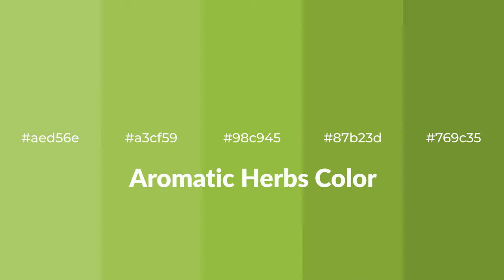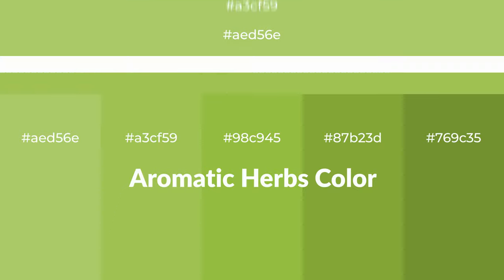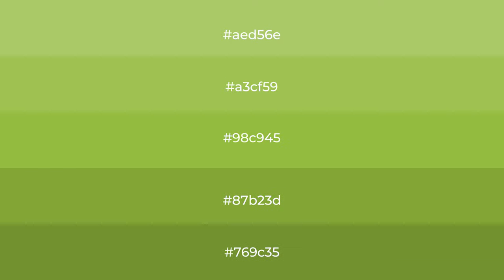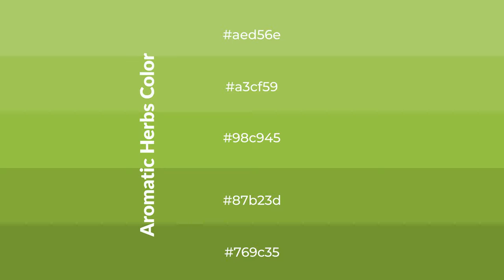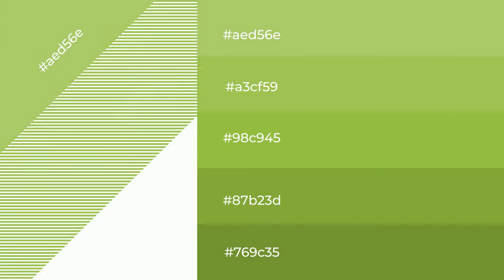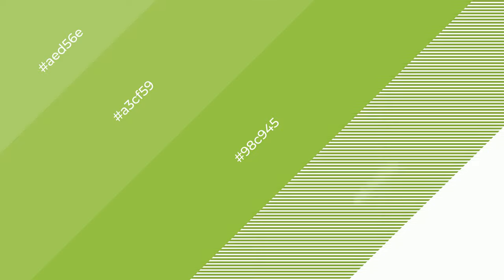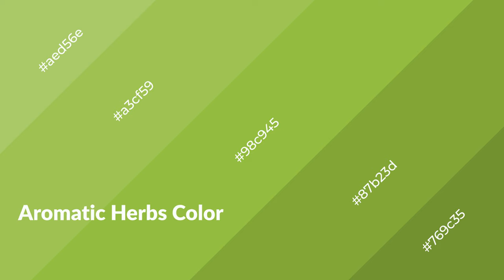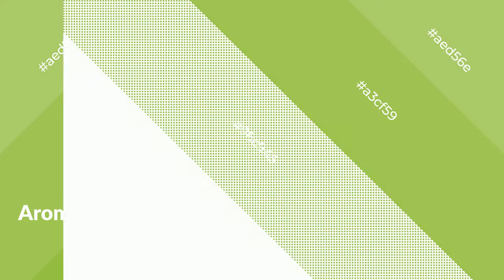Shades & Tints of Aromatic Herbs color 98c945 A Warm Green color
Shades of Aromatic Herbs color 98c945 Warm Shades of Aromatic Herbs color with Green hue for your project!

Shades
Hex 87b23d

Tints
Hex a3cf59

Aromatic Herbs is a warm color, and it emits cozier and active emotion. Warm colors are symbols of warmth, fire, heat, and sunshine. It also evokes joy, passion, love, and even anger emotions. You can see them used in Restaurants and Gyms.